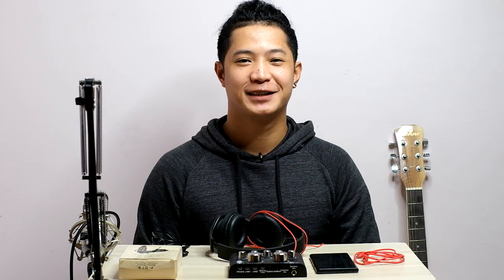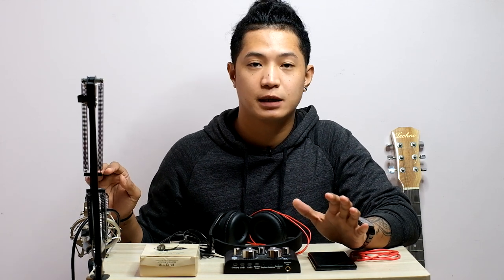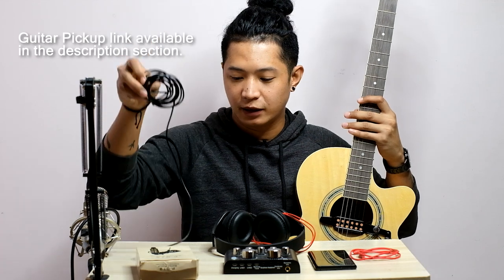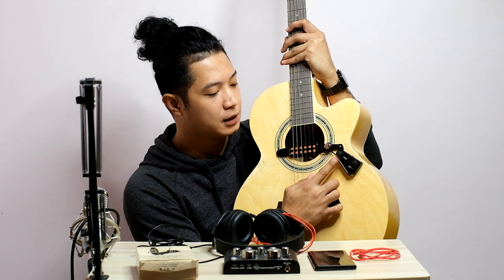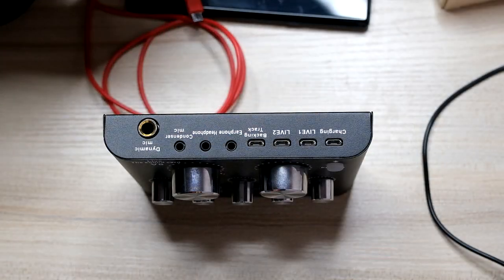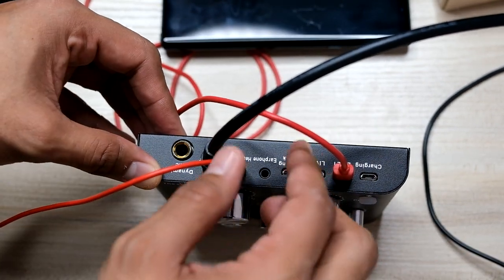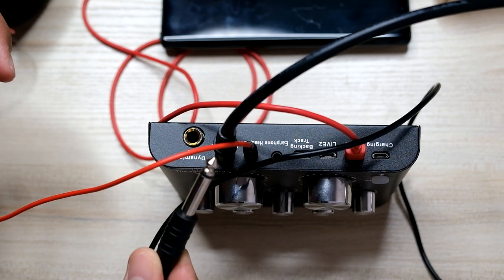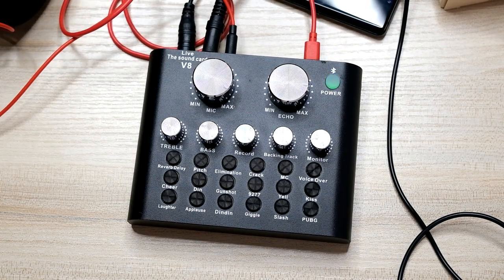V8 SOUND CARD SETUP FOR GUITAR AND VIDEO RECORDING USING MOBILE PHONE (ENG SUB)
V8 SOUND CARD SETUP FOR GUITAR AND VIDEO RECORDING USING MOBILE PHONE

I created this video for people asking if we can connect the acoustic guitar to v8 sound card. This video of V8 SOUND CARD SETUP FOR GUITAR AND VIDEO RECORDING USING MOBILE PHONE will show you how to set up the v8 sound card for guitar together with the BM800 and record video using your mobile phone. It is a basic and simple recording setup for guitar covers.

This video will teach you the step by step connection of v8 sound card, bm800 mic, headset, acoutic guitar and the smart phone for recording.

It will also give you and idea on how to convert your acoustic guitar to electric acoustic guitar by using the guitar pickup.